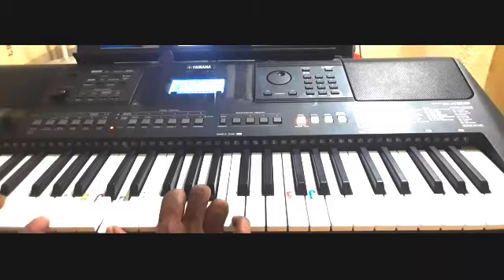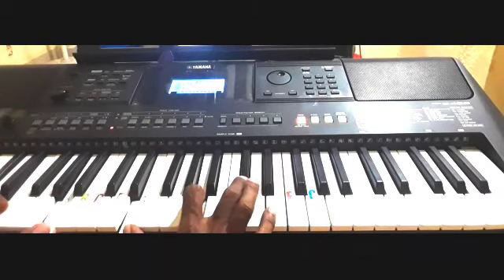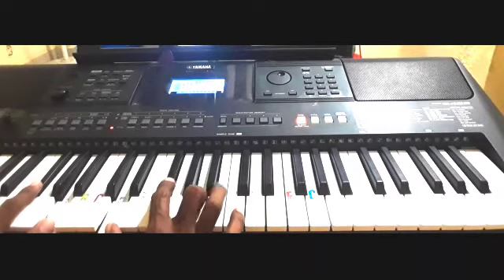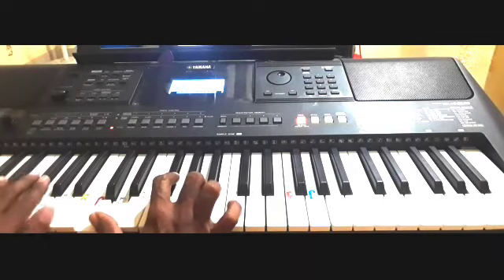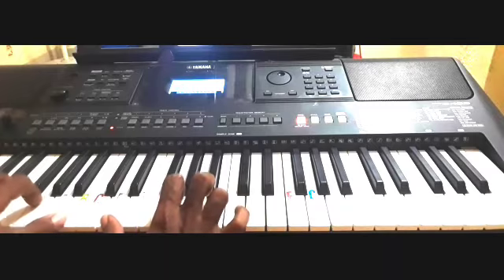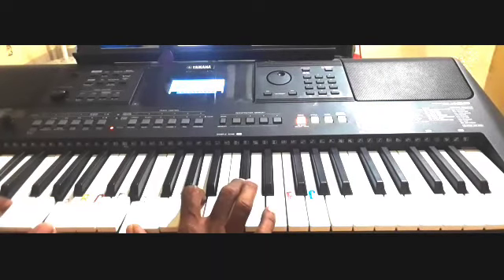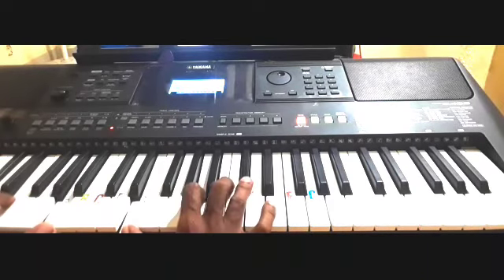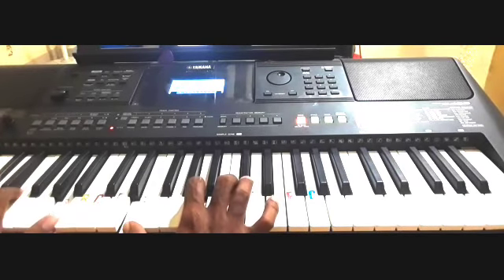Into your hands piano cover/tutorial..(old hymn)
into your hands lent hymn
key : Dmajor
scale : D    E   F#    G.    A.    B.    C#   D
finger:  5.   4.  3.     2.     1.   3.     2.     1
RH:       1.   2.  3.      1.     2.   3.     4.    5